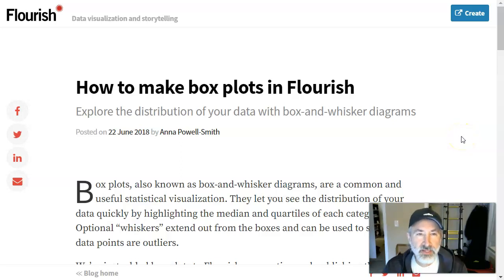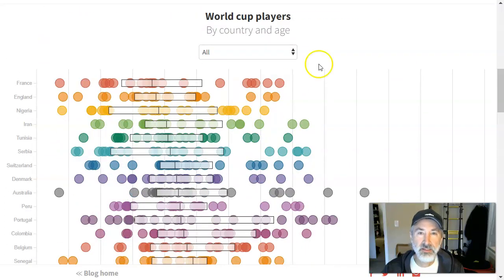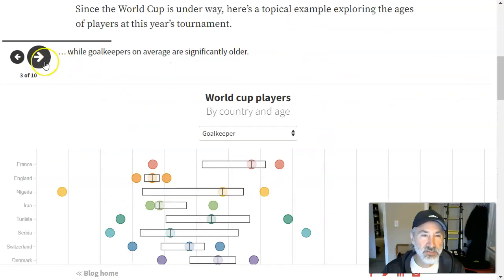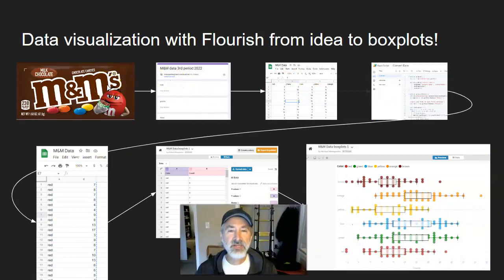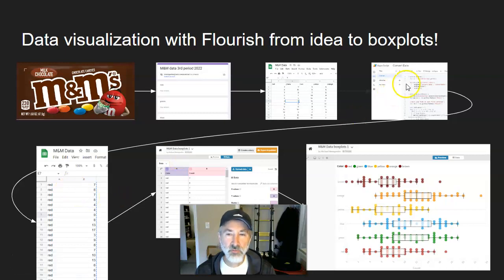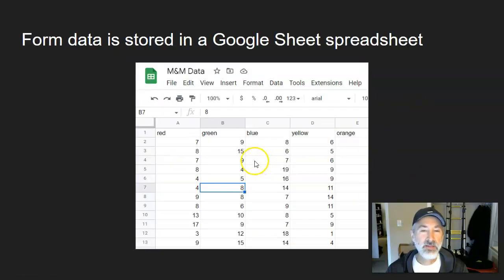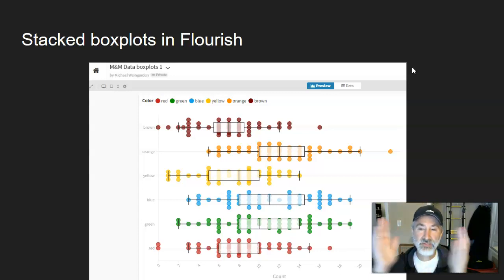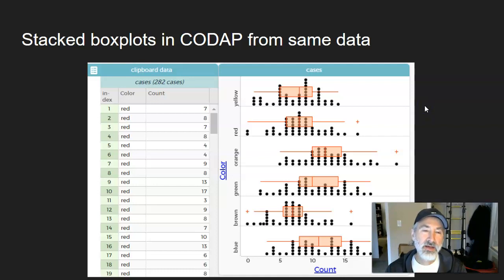Flourish Stacked Boxplots Overview